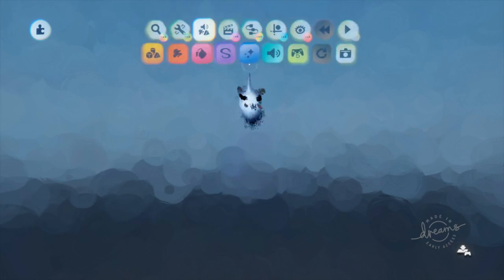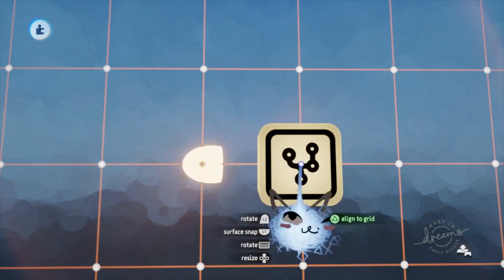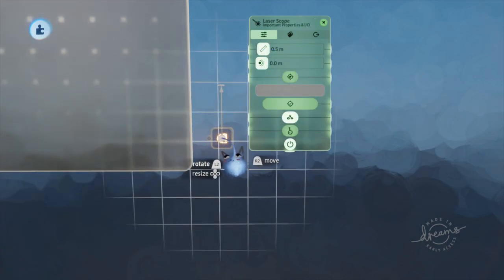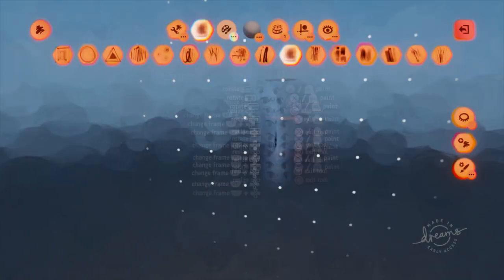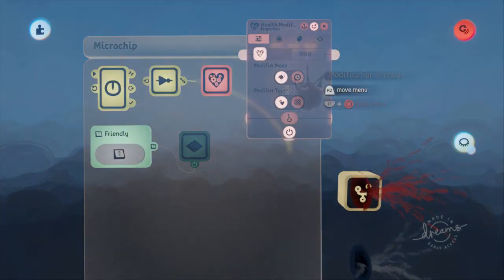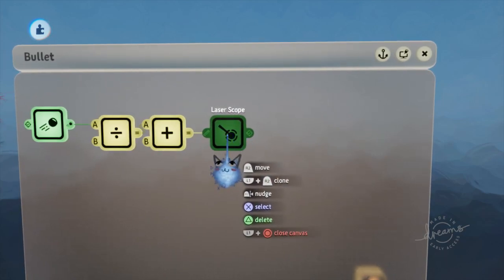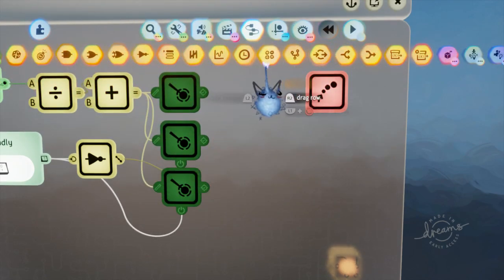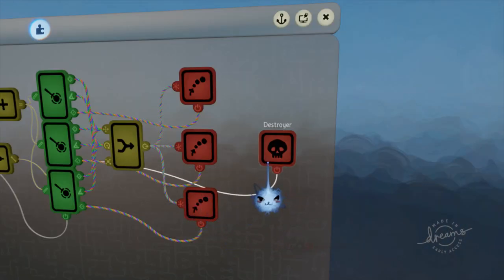Dreams PS4 | Better Projectiles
Hi everyone! In this video I go over how to make your projectiles behave the way a projectile should!